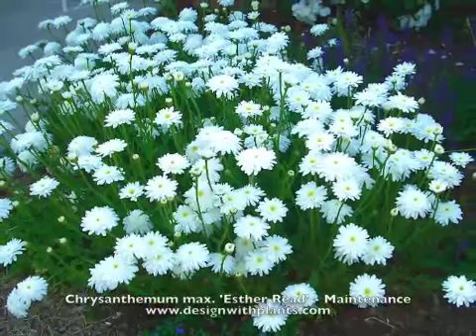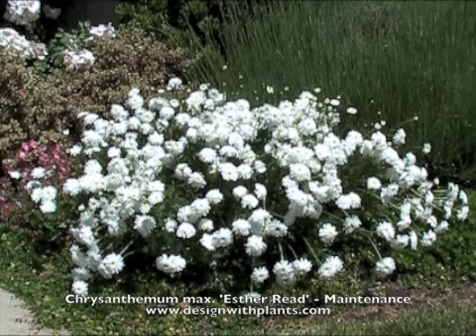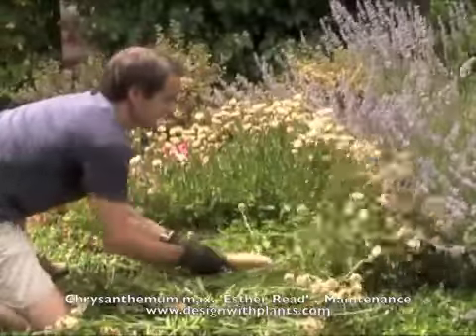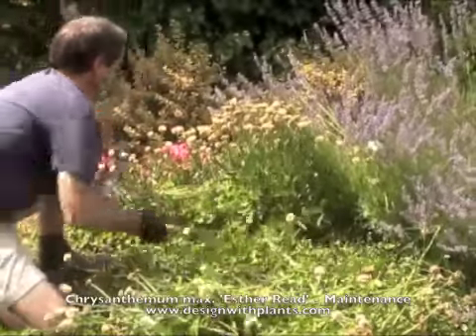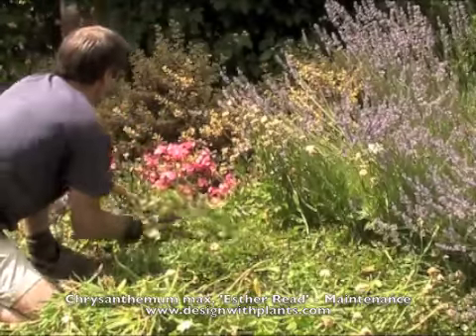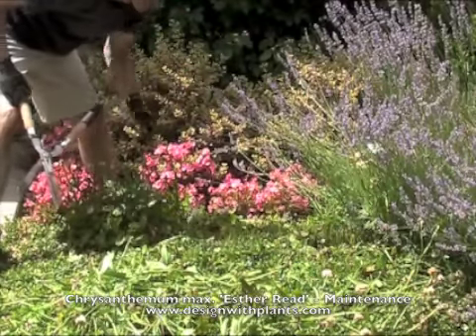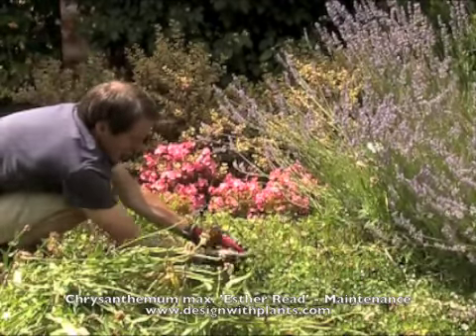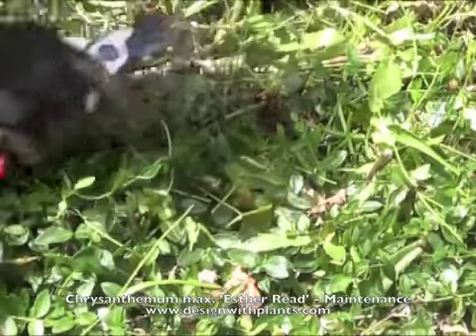Chrysanthemum max. 'Esther Read' - Maintenance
Chrysanthemum max. 'Esther Read' is a white flowering perennial that blooms profusely. This video covers how to dead head the plant. To learn more please watch the video. To learn more about this and many other plants please